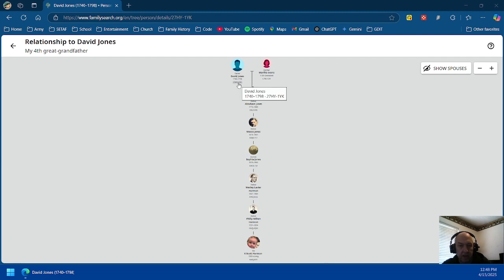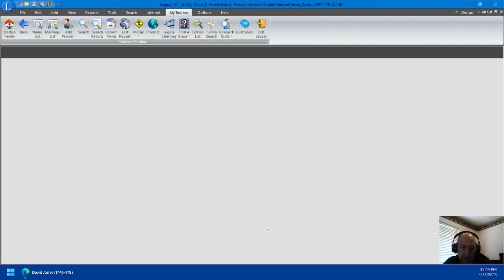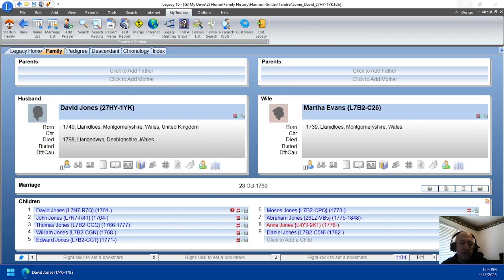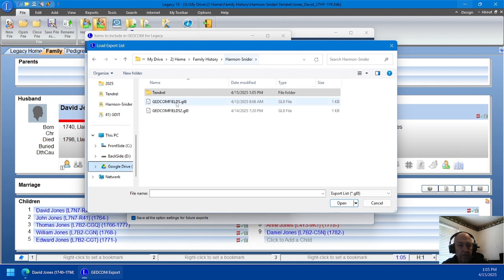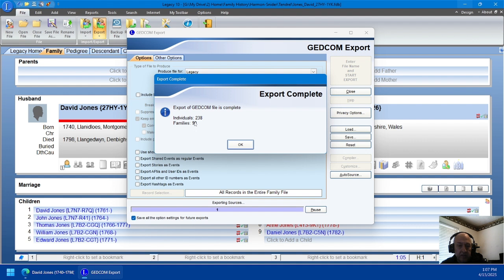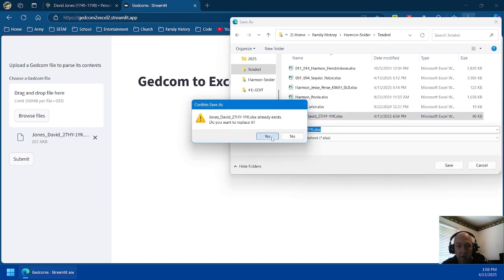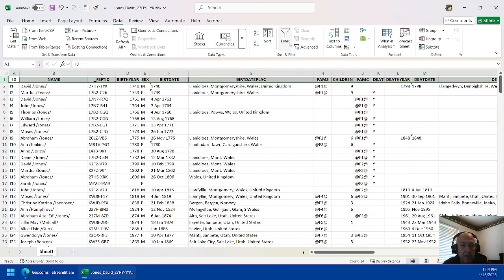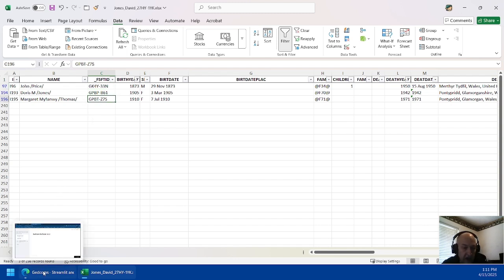FamilySearch to GEDCOM to Excel